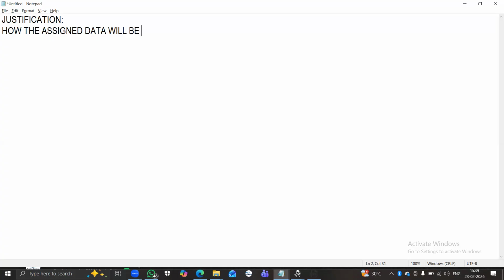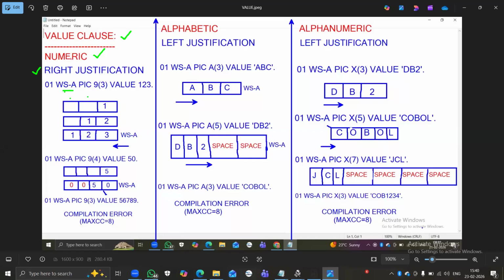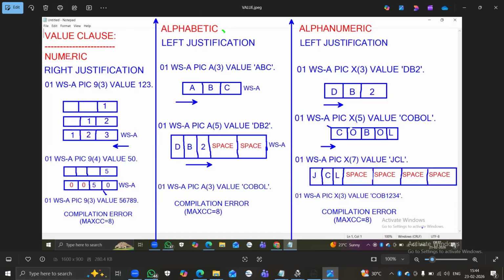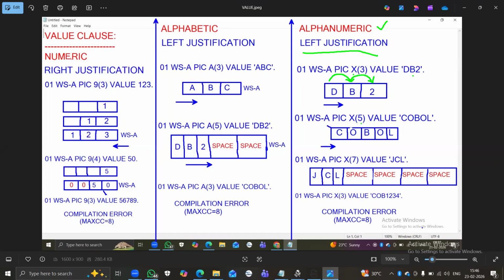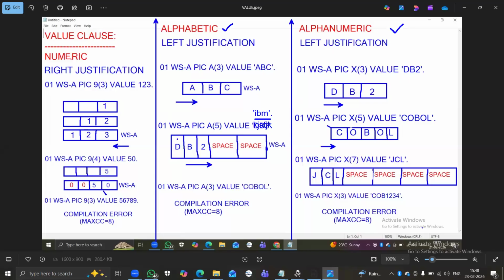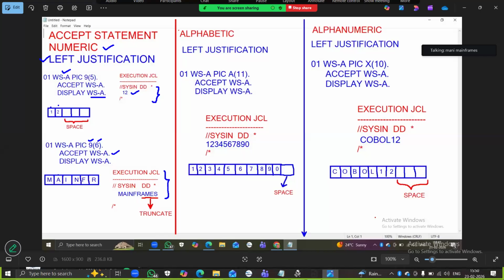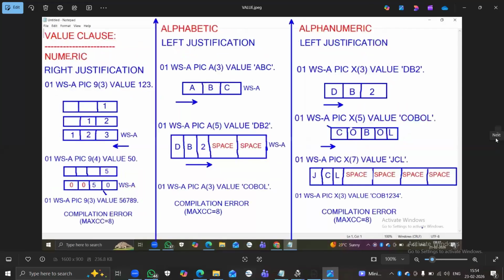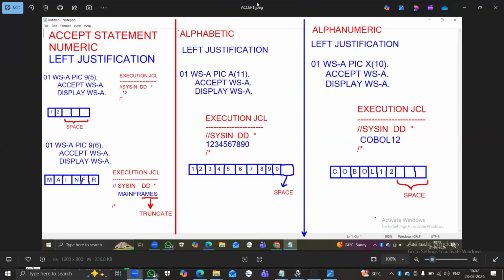mf day8 2